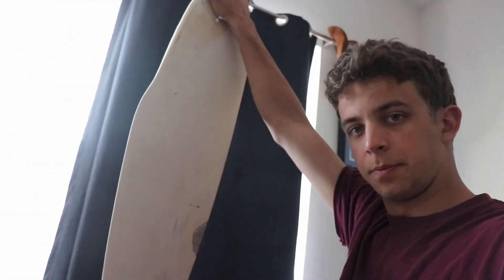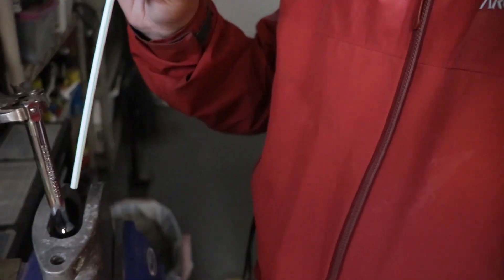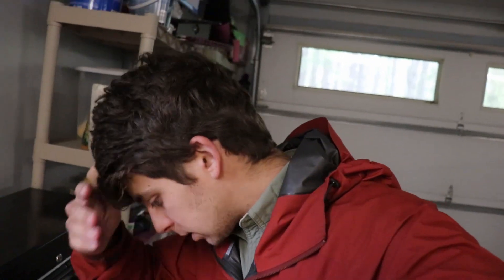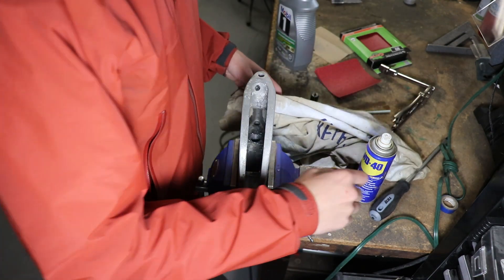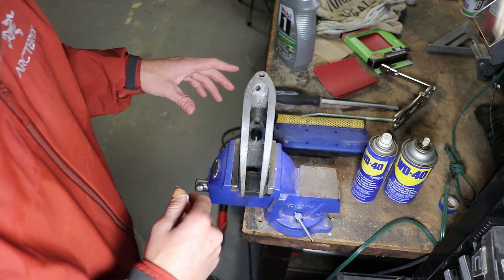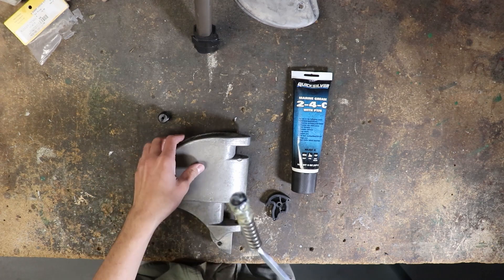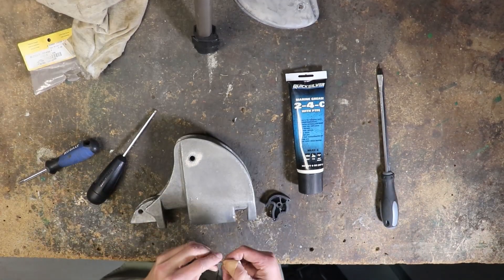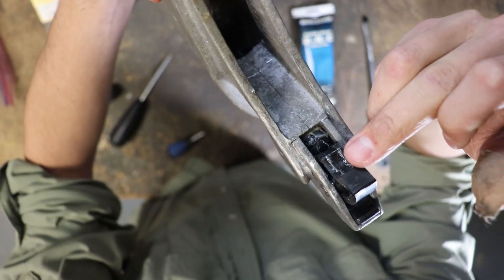Hobie 16 Restoration Ep 1. | Casting Repair | Tapping New Threads and Re-grease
Pt. 1 of many in my restoration of a Hobie 16.